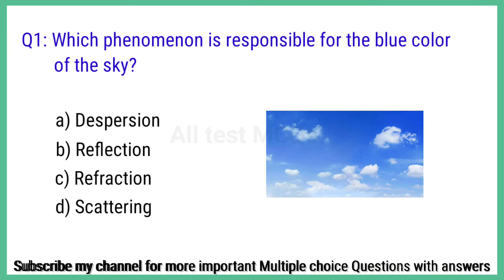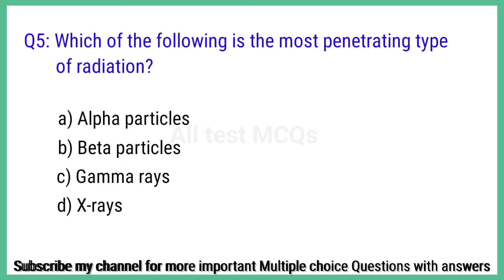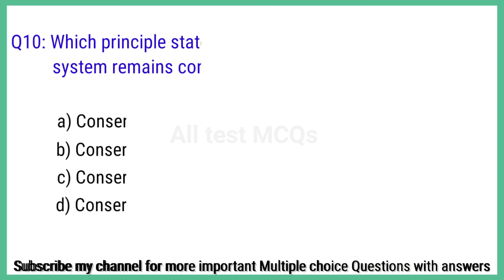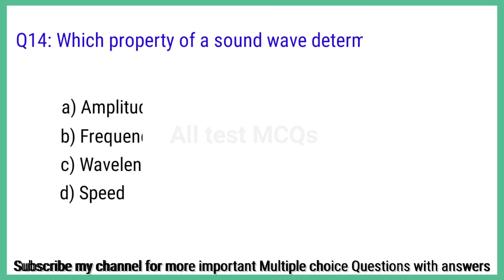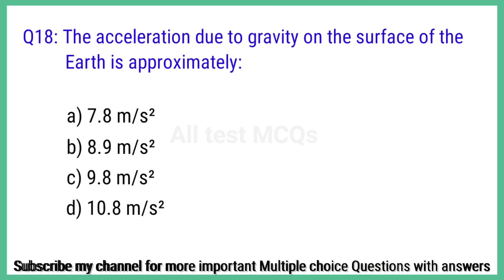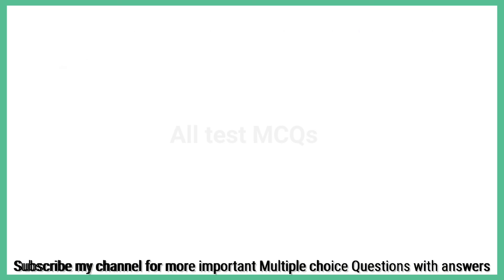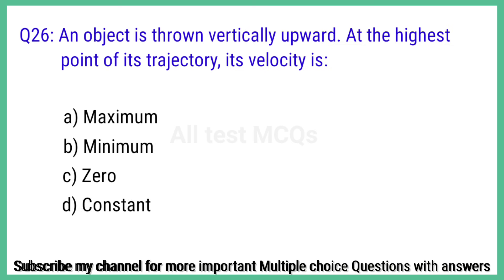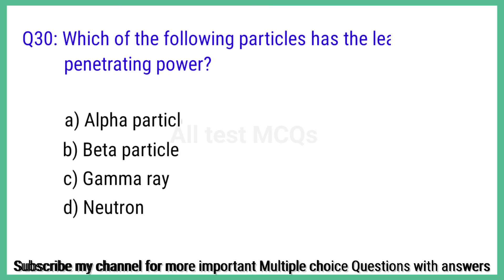Physics MCQs | Test your knowledge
In this video, we'll be covering a range of physics topics, from motion and forces to energy and electromagnetism. Whether you're a student looking to review for a test or a science enthusiast wanting to challenge yourself, this video is for you!

Topics Covered:

Kinematics and dynamics
Energy and work
Momentum and collisions

MCQs:

Q1: Which phenomenon is responsible for blue colour of the sky?

a) Dispersion
b) Reflection
c) Refraction
d) Scattering
Right answer is, d) Scattering

Q2: Which of the following materials is the best conductor of electricity?

a) Copper
b) wood
c) Glass
d) Rubber
correct answer is, a) Copper

top 30 physics mcq
physics mcqs for pgcet exam
pgcet entrance exam mcq
physics mcq for mdcat
physics mcq for sst test